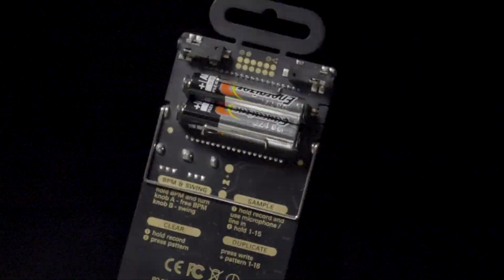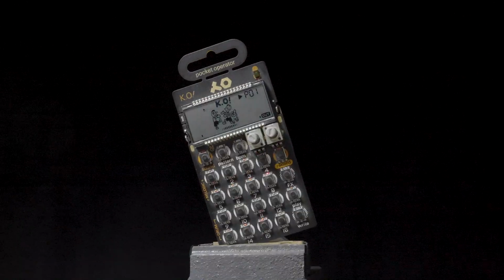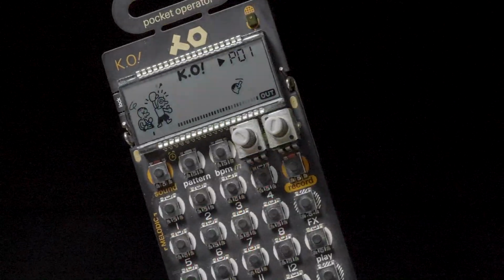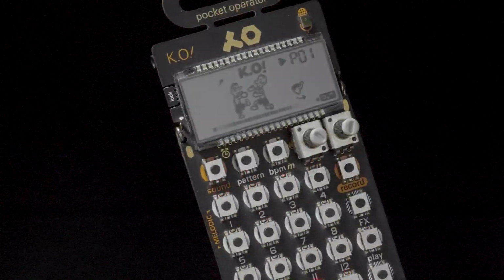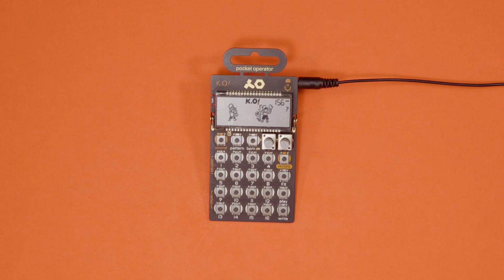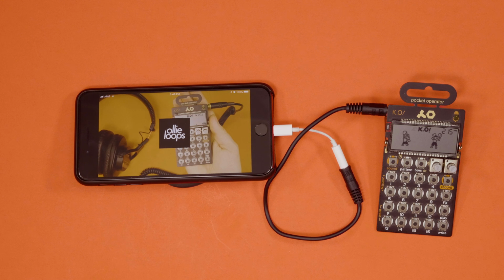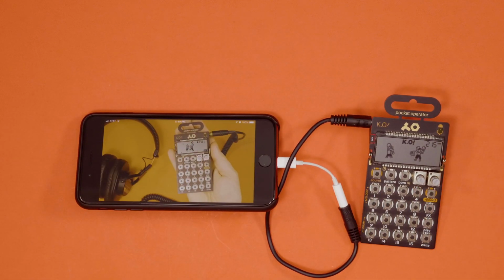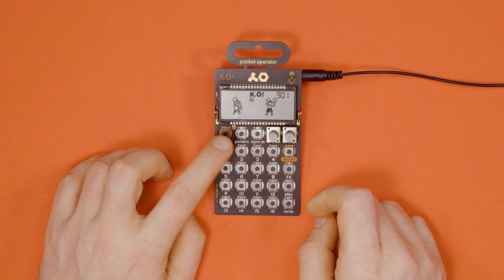PO-33 KO! Sample Setup!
Back again is everyone's favorite micro sampler. In this video, we show you how we like to load our samples and setup our PO-33 KO! With a limited amount of sample time, we show you some strategies for arranging your samples in the KO to save space and improve your workflow. We'll also show you strategies for filtering sounds and managing volume levels. So, check out this video for a quick tutorial on how we setup our PO-33 for making beats.

For those keeping track at home, all the songs in this video were made on the PO-33 KO using the sample tips and tricks from my videos.

We'll keep makin em if you keep likin em!

If you're interested in supporting this channel and you want to buy gear that we use, consider getting them via the following links. It costs you nothing extra, but it supports us. Here's a list of some of the gear we use, like and recommend: